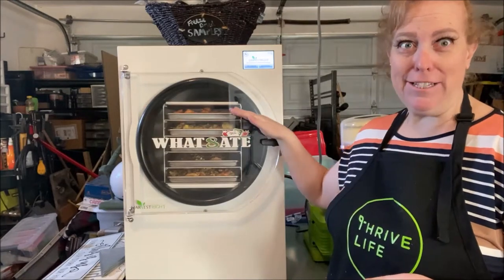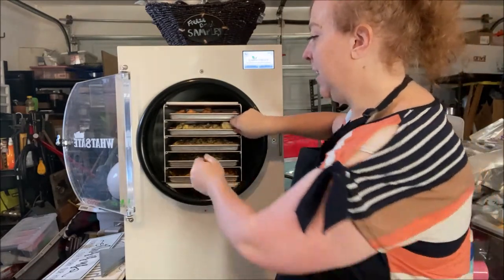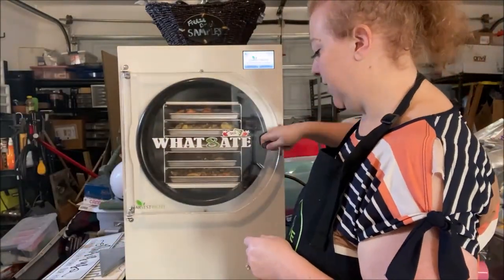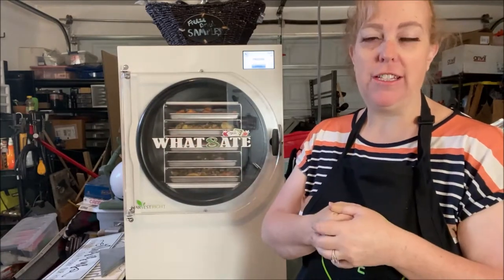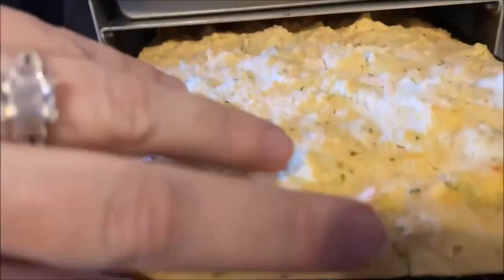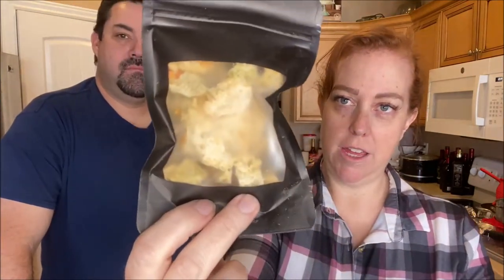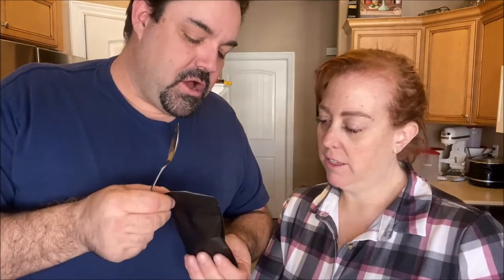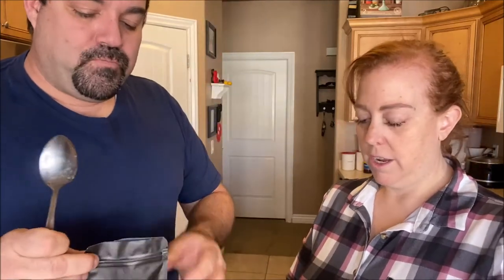Freeze Drying Soups: Cheddar Broccoli, Chicken Chili, Tomato Basil, and Turkey Noodle Harvest Right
Thinking about getting your own freeze dryer?